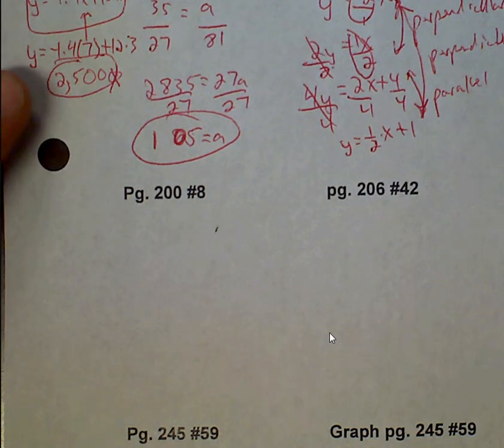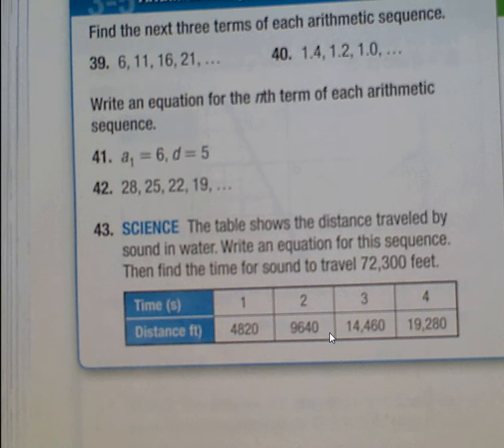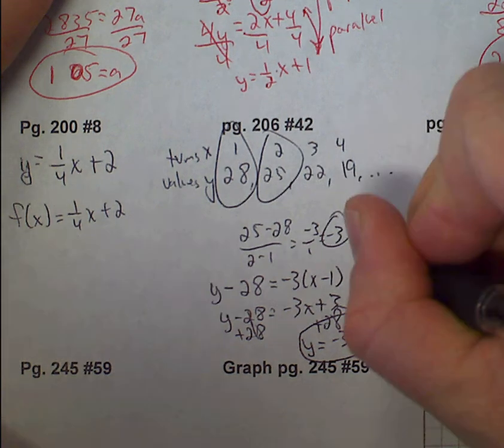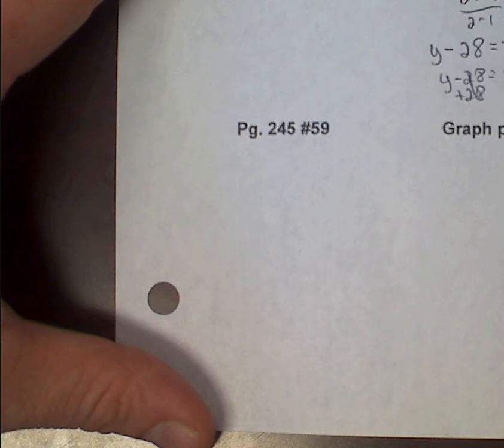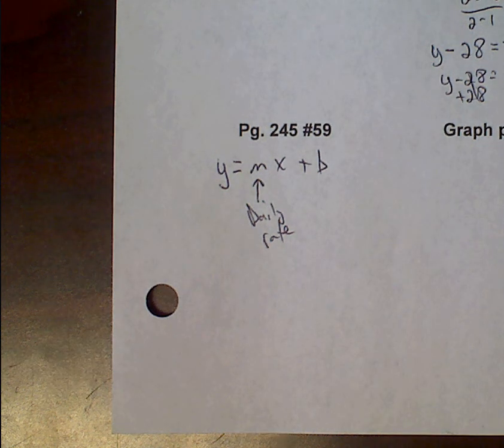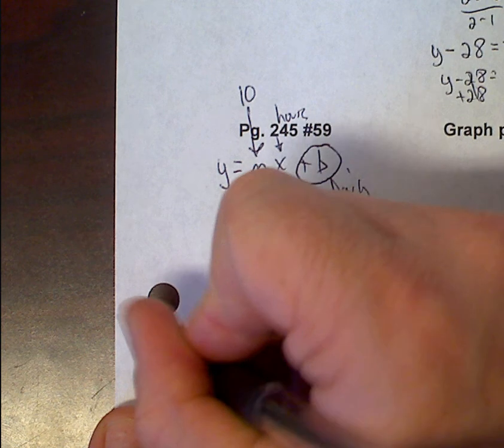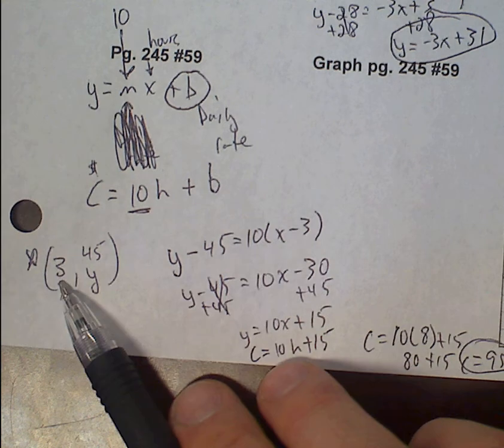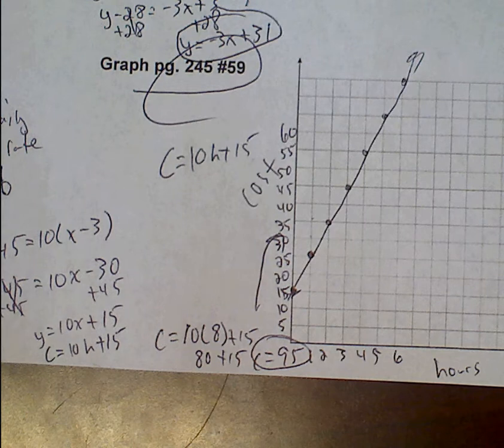solving Systems Review #1, part 2